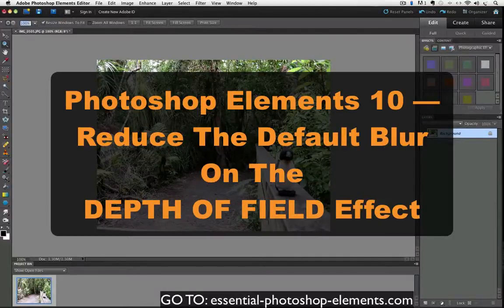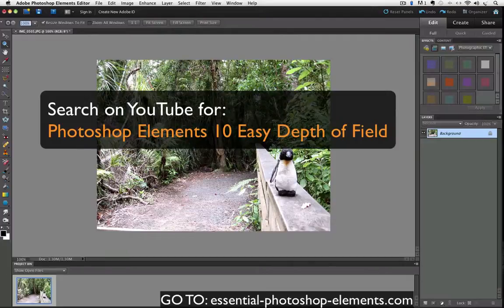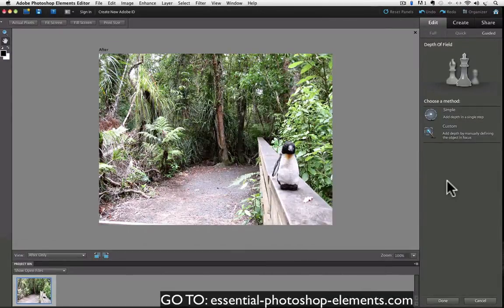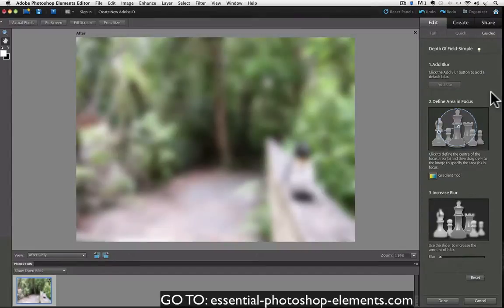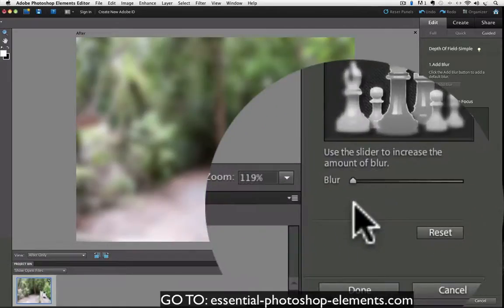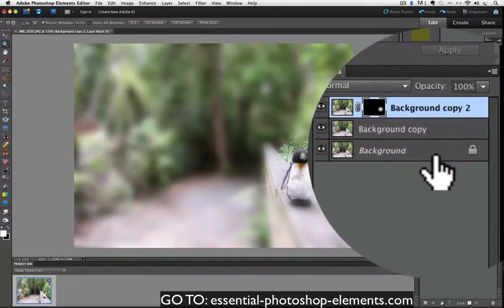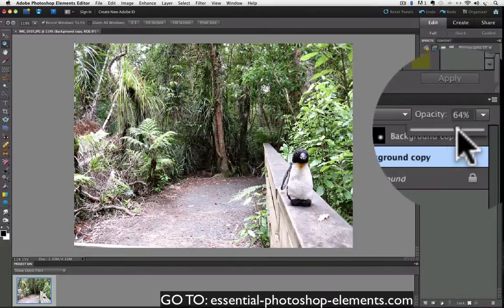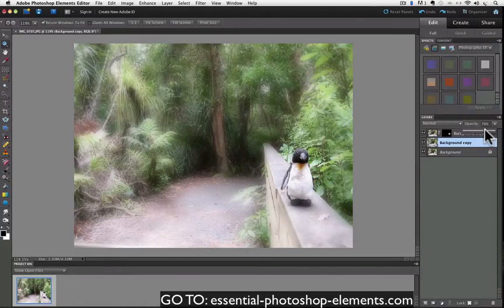Reduce Depth of Field Effect in Photoshop Elements 10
This video shows how to lessen the blur that the Depth of Field effect applies in Photoshop Elements.